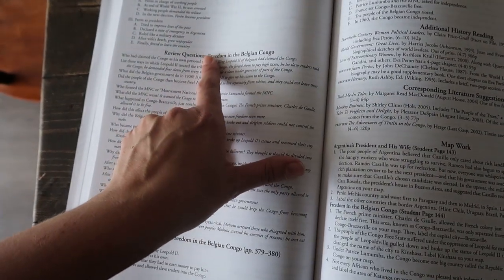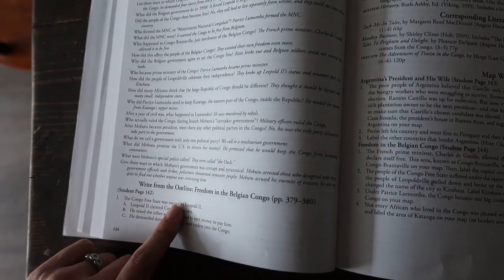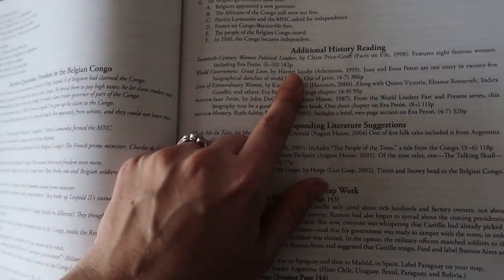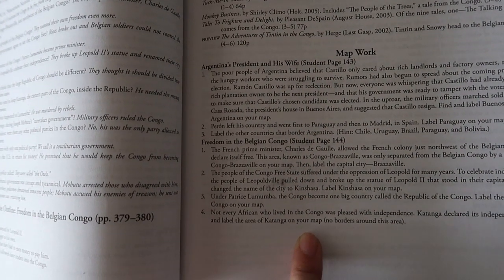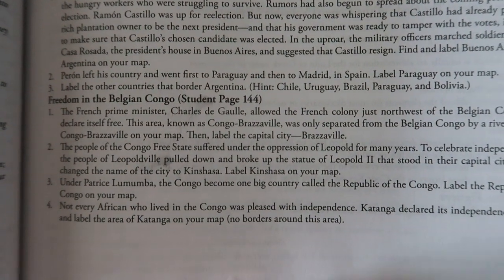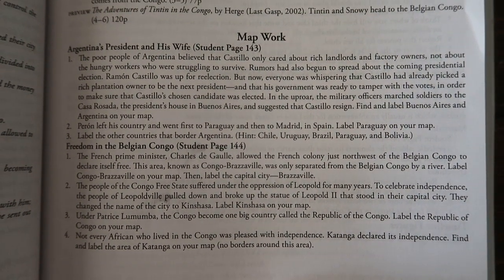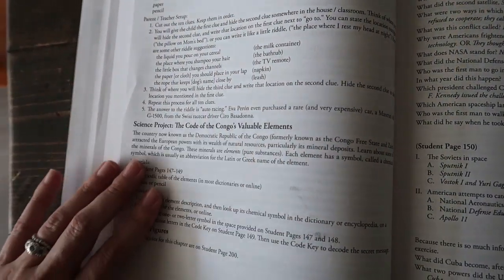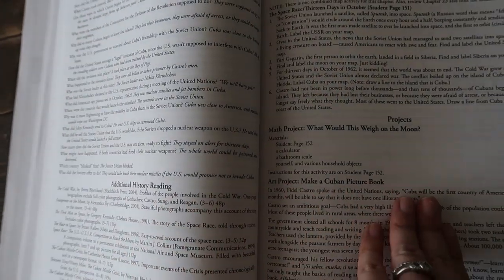STORY OF THE WORLD || FRIDAY FLIP THROUGH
Activity Book 1